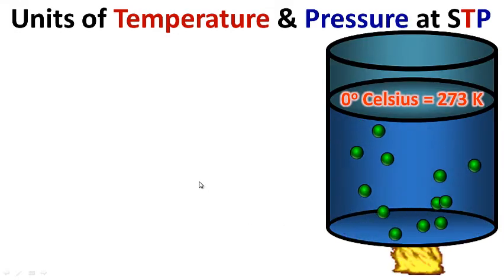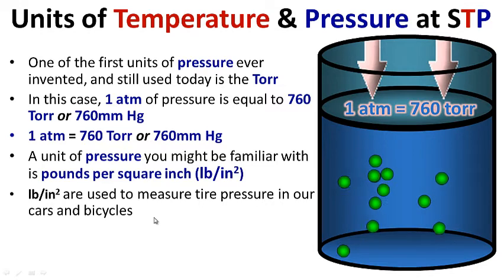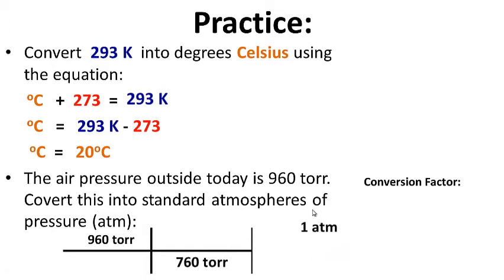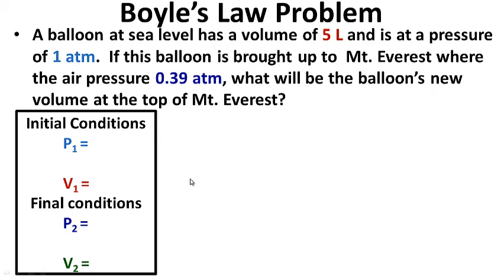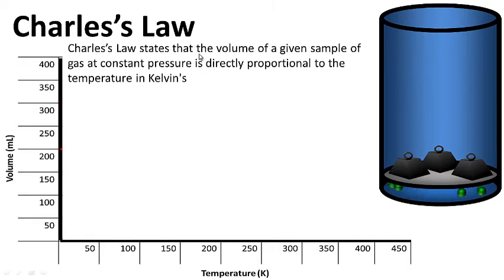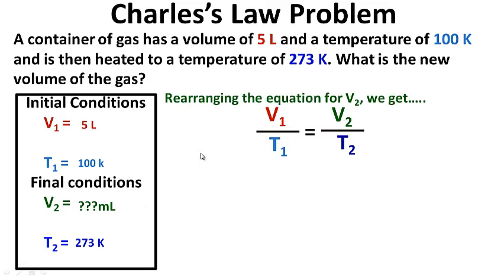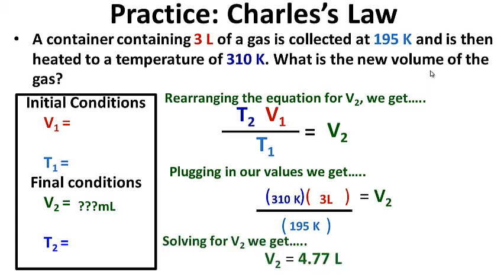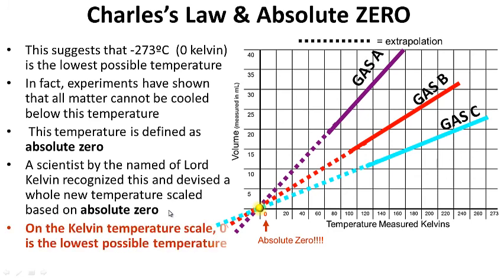Gases LESSON 2 of 3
Boyles's and Charles's Law and absolute zero